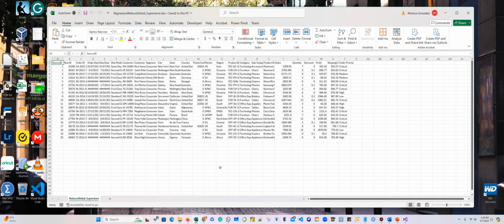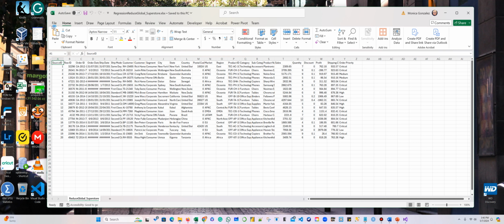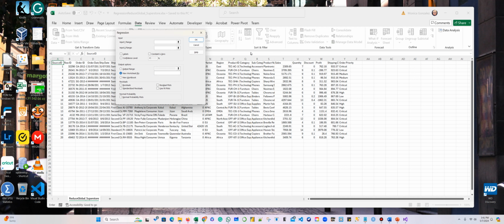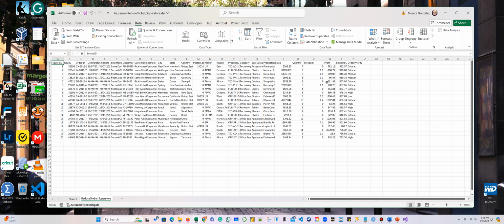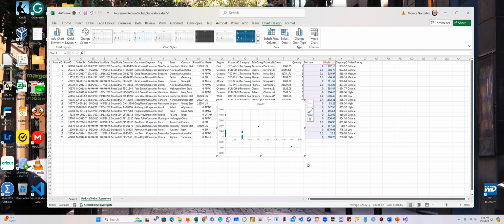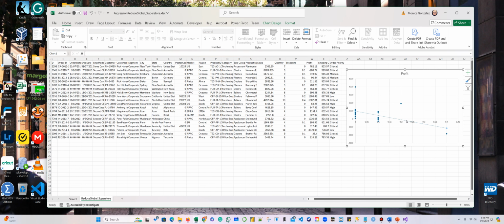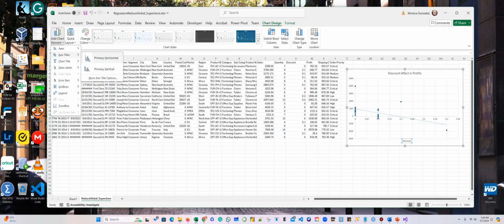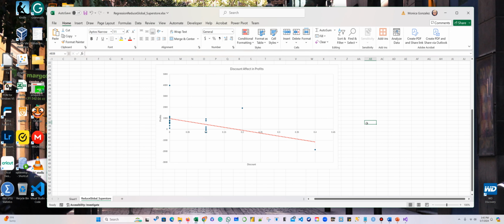Step 3 - Exploring Data Insights: Using Regression Analysis with Excel and Data Analytics.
In Step 3 of our MS SQL Server 2019 tutorial series, we delve into exploring data insights by employing regression analysis with Excel and data analytics techniques.

What You'll Learn:

Regression Analysis Fundamentals: Understand the basics of regression analysis and its application in data analytics.
Data Preparation: Prepare your dataset for regression analysis by cleaning and transforming the data.
Using Excel for Regression: Learn how to perform regression analysis in Excel to uncover relationships between variables.
Interpreting Results: Interpret the results of regression analysis to derive meaningful insights from the data.
Advanced Analytics Techniques: Explore additional data analytics techniques to enhance your analysis and uncover deeper insights.